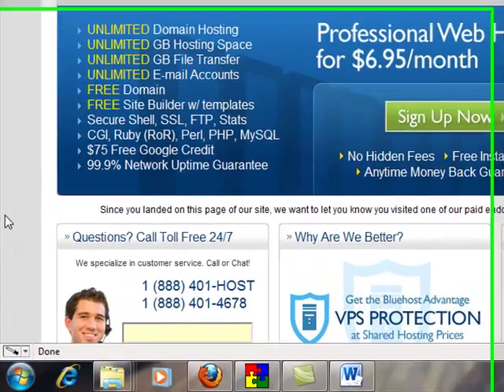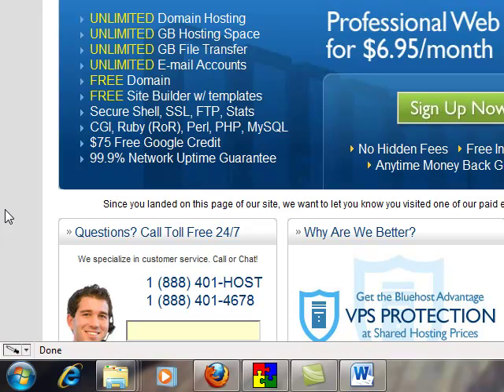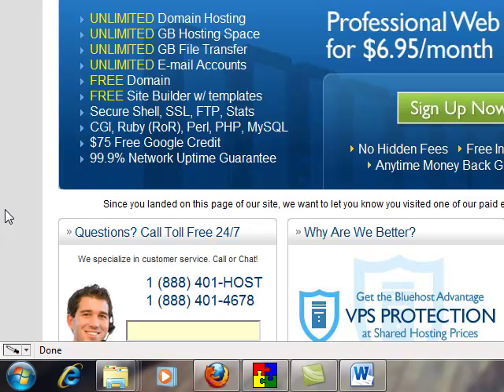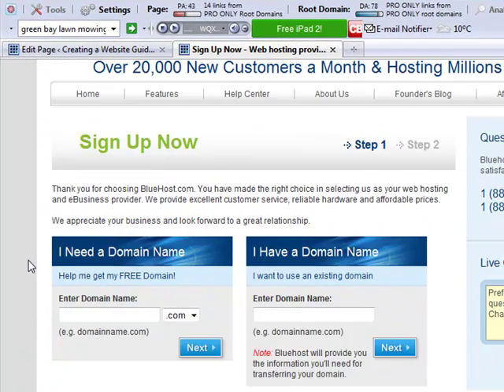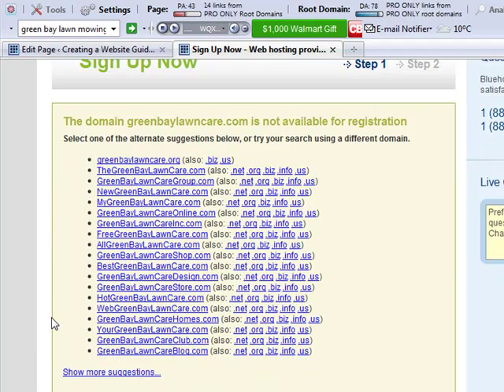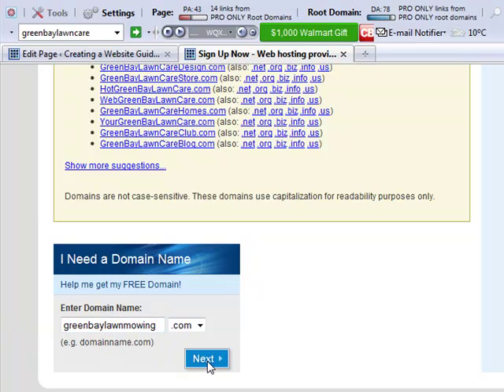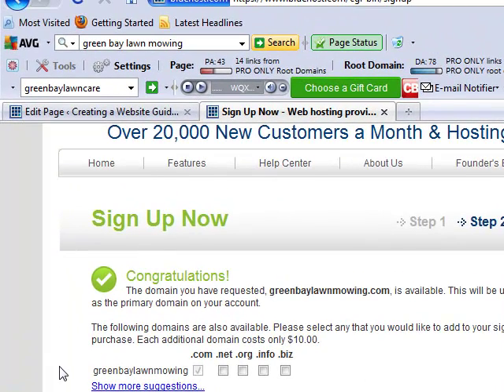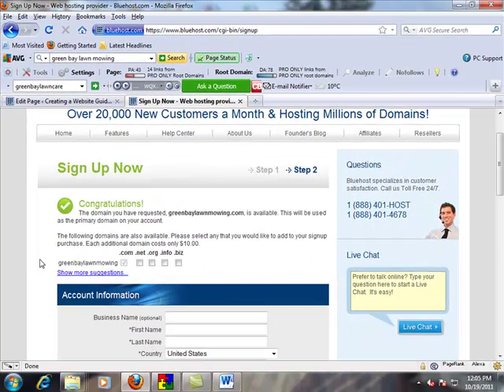How to Check Your Domain Name Availability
How to check if the domain name you like is available.

to follow the process shown in the video to see if you can register your domain.